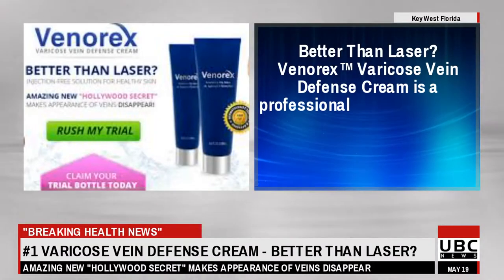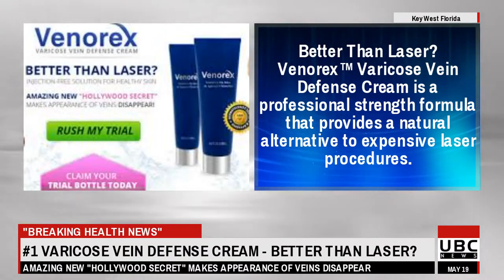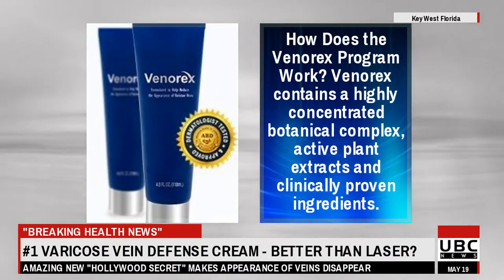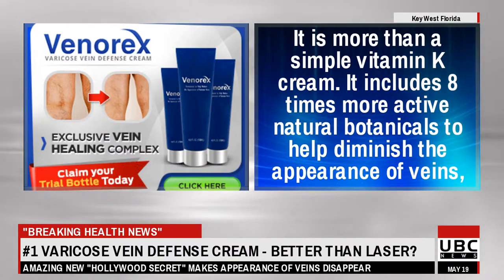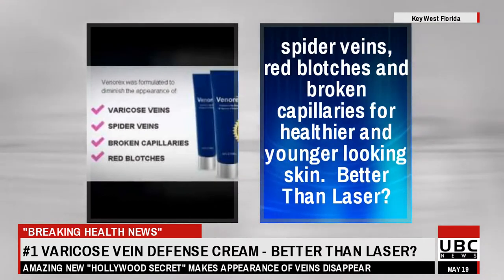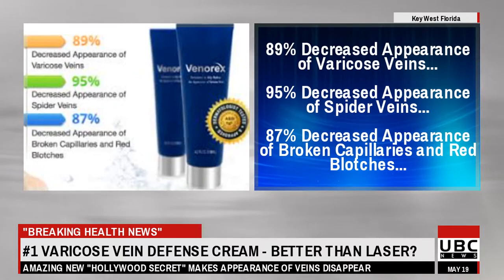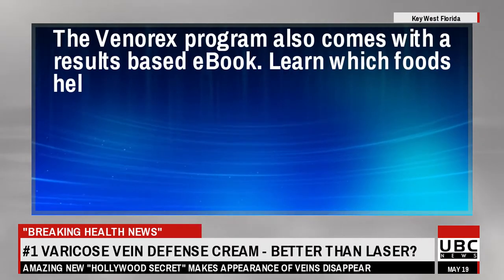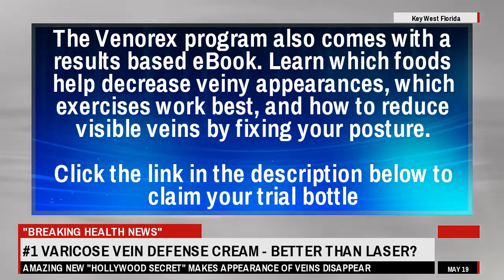LivingHealthyChicago - Dr. Garg: Veins Without Surgery - LivingHealthyChicago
to claim your trial bottle

XXXXXXXXXXXXXXXXXXXXXXXXXXXXXXXXXXXXXX

I want to give special thanks to LivingHealthyChicago for releasing Dr. Garg: Veins Without Surgery.

Take a look at LivingHealthyChicago stats and you'll understand why I am a fan.

Video Title: Dr. Garg: Veins Without Surgery
Username: LivingHealthyChicago
Views: 171,652 views

Sclerotherapy (treating spider veins) on the legs. For medical education- NSFE.
I Drank Celery Juice For 7 DAYS and This is What Happened - NO JUICER REQUIRED!
7 DAY WATER FAST - NO FOOD FOR A WEEK (Before & After)
*EXTREMELY LOUD* Chiropractic CRACKING takes 14 YEARS of Pain Away
11 Signs of Health Problems Hidden On Your Face
5 Amazing Treatments for Arthritis, Rheumatoid Arthritis, and Joint Pain That Work!
Secrets Revealed: Neck Lift & Mini Facelift
Testing Undereye Concealers for Mature Skin!
OMG 20 + Years Of Pain & Suffering 1st Chiropractic Adjustment-OMG!!!
How to CURE Toenail Fungus (And keep it Gone FOREVER)
How to Fix a Bulging Disc (NO SURGERY!)
Ultra High Grade Gold Vein In A Heavily Mineralized Outcrop!
This simple procedure makes varicose veins disappear
UBAS / Grapes : Para sa Ugat sa Paa o Varicose Veins - Payo ni Doc Willie Ong #599
How to get rid of Varicose Veins naturally in 3 minutes a day!
How to get rid of muscle knots in your neck, traps, shoulders, and back
10 Signs Your Kidneys Are Crying for Help
Spider Veins Treatment At Home
10 Warning Signs Your Heart Isn't Working Properly
How To Heal Your Eyesight Naturally | Vishen Lakhiani
Dr. Sandra Lee (aka Dr. Pimple Popper)
More Salt Please
Wild We Roam
Dr Joseph Cipriano DC
BRIGHT SIDE
Reverse Autoimmune
Live Young Lifestyle
HotandFlashy
Advanced Chiropractic Relief LLC
KenDBerryMD
ATHLEAN-X™
911 Mining & Prospecting
Tech Insider
Dr Willie Ong
Austin Goh
Tone and Tighten
BRIGHT SIDE
TheMoments
BRIGHT SIDE
Mindvalley